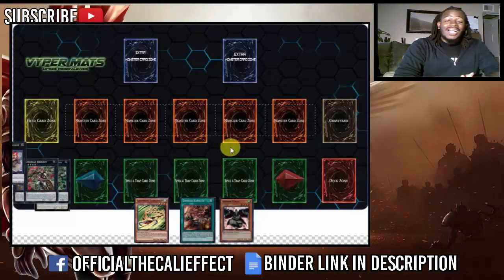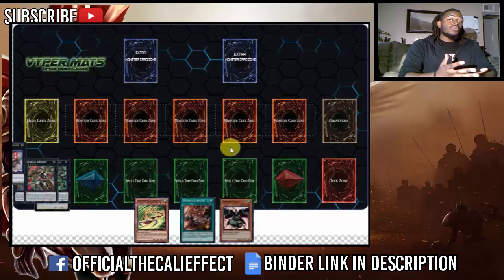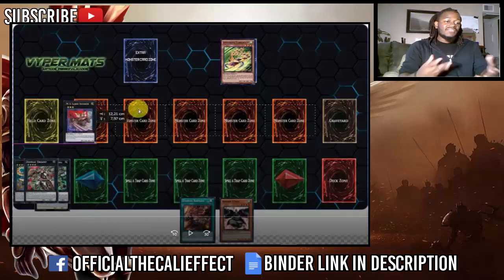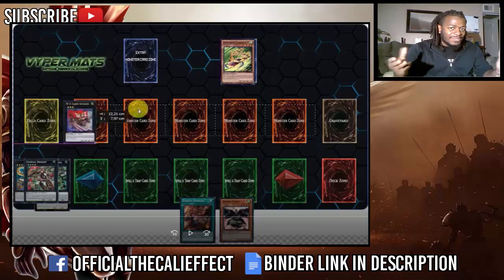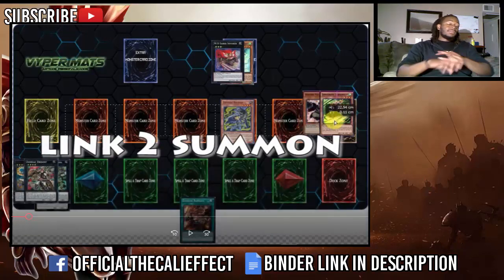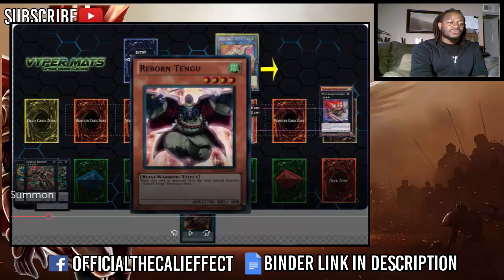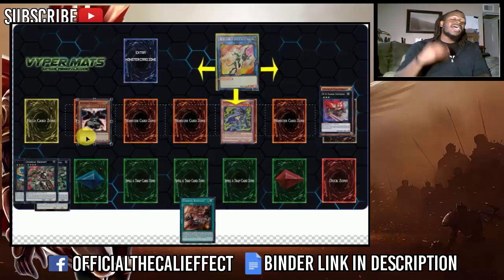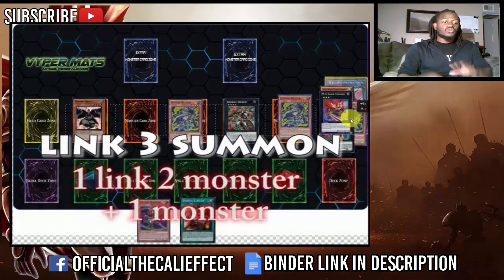How to Link Summon in Yu-Gi-Oh (Zoodiacs, Metalfoe, Kozmo, & Synchro Are Still Busted!)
In this video, we explain not only how to LINK SUMMON, but some crazy combos that can be used with it! Thanks!

CHEAPEST PRICES, FASTEST SHIPPING, AWESOME SERVICE!! All available cards and prices are listed in THIS LINK!

Where's my order? This link will show your shipment status

Have Cards you no longer need? TheCaliEffect will take them off your hands! (Will buy/trade for other cards inquire within)